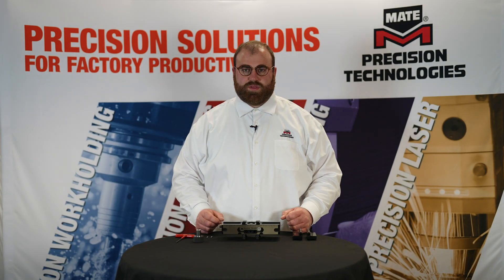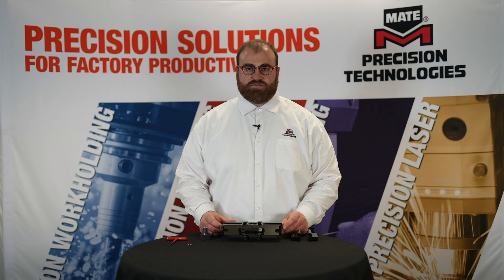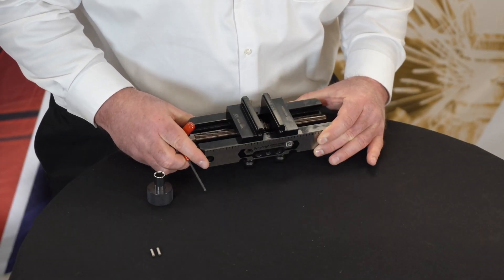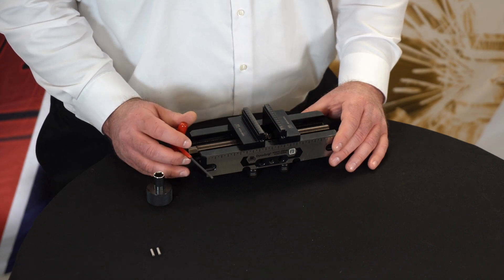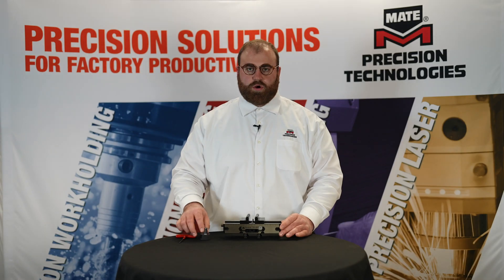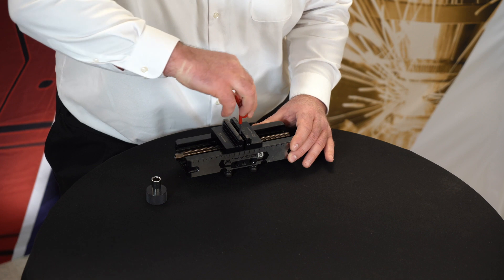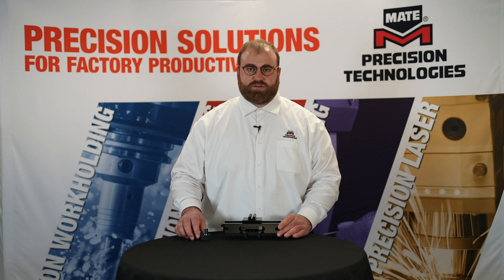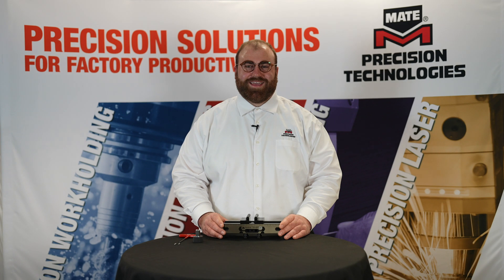Calibrating Mate's DynoGrip™ Self-Centering Vise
Mate Workholding Global Product Manager Austin Heisick demonstrates how to calibrate our DynoGrip™ self-centering vise. The vise always comes calibrated right from our factory. If you want to perform maintenance, reverse the pushers, or remove the center jaw, we strongly recommend this simple calibration procedure.

Calibration can be performed on site by any employee. With Mate DynoGrip vises, there is no complicated disassembly or waiting to return your vise to the manufacturer to be recalibrated.